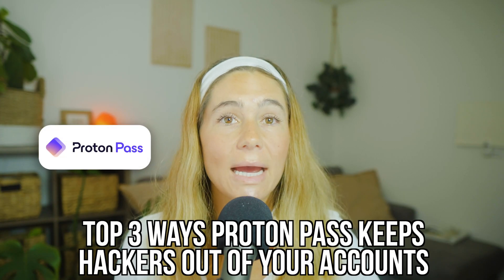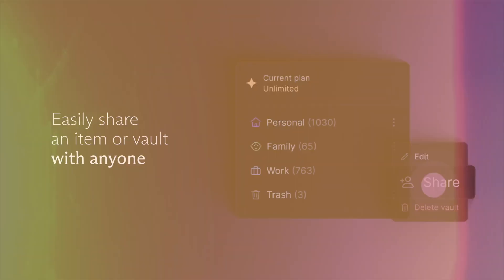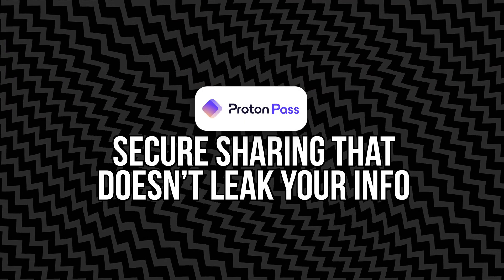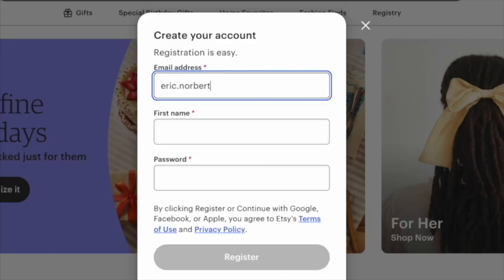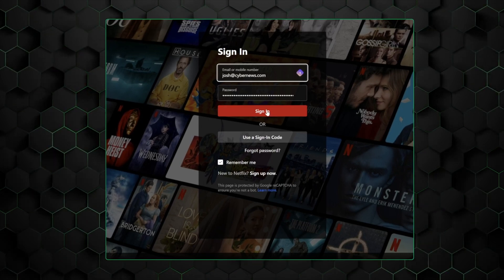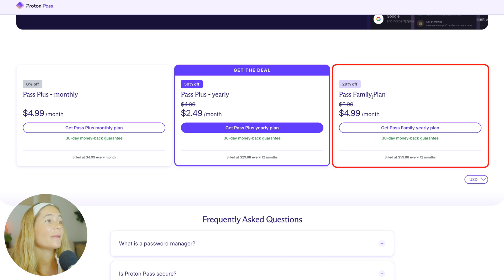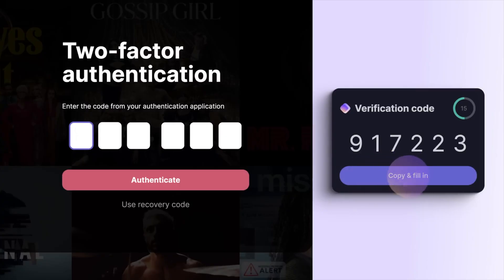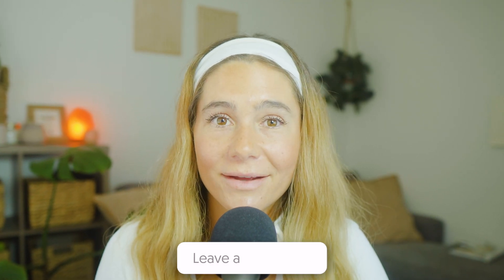Top 3 Proton Pass Features That Stop Hackers Cold (Full Security Breakdown)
In this video, I’ll go over the top 3 ways Proton Pass keeps hackers out of your accounts using real privacy and security features. Proton Pass is a password manager built to protect your logins, emails, and online identity with powerful tools like full encryption, secure sharing, and Hide-My-Email. If you’ve ever stored passwords in your browser or reused the same one on every site, this guide will show you why that’s risky. Proton Pass gives you simple ways to stay protected across all your devices without needing tech skills.

Our Top VPN Recommendations:
🔵 NordVPN (Get up to 4 months FREE on yearly plans):

Be sure to watch this video all the way as I cover how Proton Pass encrypts everything on your device, not just your passwords. I’ll also show how it lets you safely share logins and create email aliases that block spam and phishing. These tools work together to make sure your data is locked down, even if your phone or email gets hacked. With added features like autofill for 2FA codes, Proton Pass helps you stay one step ahead of hackers and scams.

Proton Pass is a secure, open-source password manager made by the same team behind ProtonMail and Proton VPN. It includes end-to-end encryption, secure password sharing, and Hide-My-Email aliases to protect your inbox. It works on all major platforms and keeps your data private with zero-access architecture. Proton Pass is one of the best password managers for anyone serious about online security, privacy, and stopping phishing attacks before they start.

– Ashley

Timeline:
0:00 - Introduction
0:51 - What Is Proton Pass?
1:38 - 1. Everything Is End-to-End Encrypted — Not Just Passwords
2:32 - 2. Secure Sharing That Doesn’t Leak Your Info
3:20 - 3. Hide-My-Email: Aliases That Block Spam and Phishing
4:10 - Bonus: Autofill That Handles 2FA Too
4:46 - Real-World Scenario: What If You’re Hacked?
5:34 - Pricing Overview + how to get started
6:37 - Pros and Cons
7:32 - Who Should Use Proton Pass?
8:14 - Conclusion